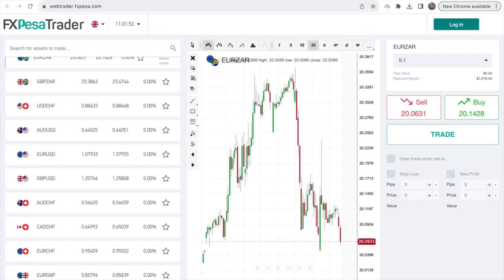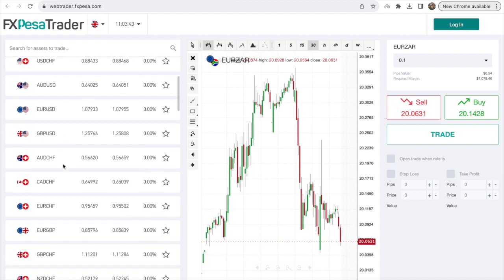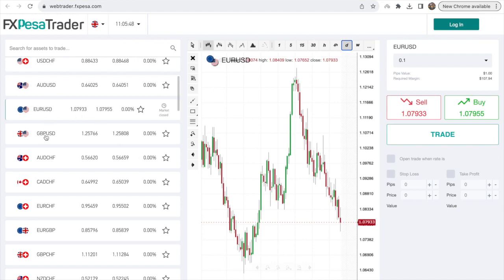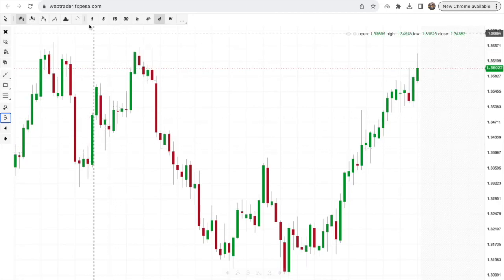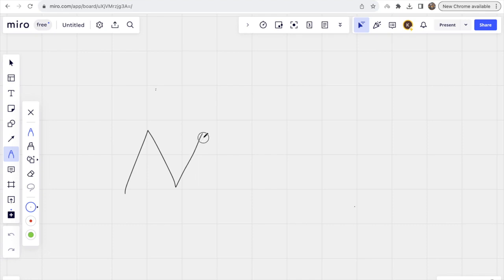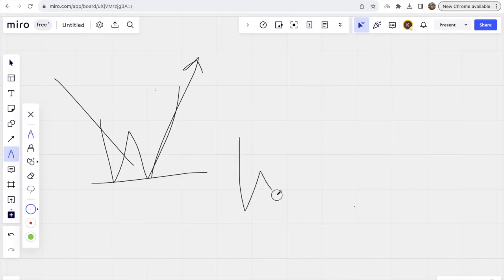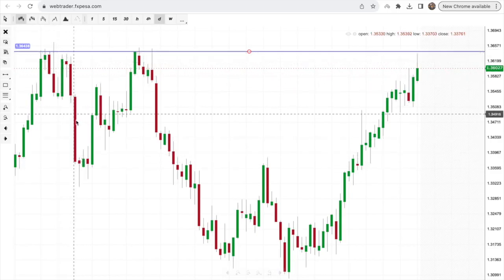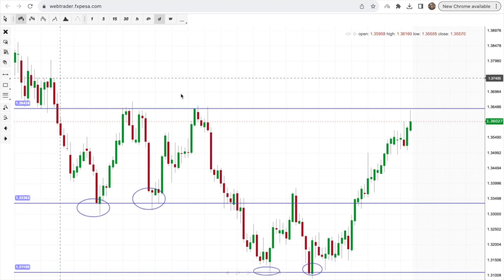Introduction To Forex With FX Pesa | Technical Analysis & Best Chart Patterns To Trade For Beginners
Most forex tutorials make trading look way harder than it needs to be, that’s why in this video, I break down forex trading in a simple and relatable way using FXPesa, especially if you’re just starting out and trying to understand technical analysis and chart patterns.

I also have a life outside money talks, so for videos on travel, life, books, fitness and more, check  out    / @kenadventures2

Note** (If the link is not working, copy and paste it into a browser)

What You'll Learn In This Video:
-What forex trading actually is.
-Why most beginners struggle when they first see trading charts.
-How to use FXPesa as a beginner trader.
-The basics of technical analysis explained in simple language.
-How traders use charts to make buying and selling decisions.
-What candlestick charts mean and why they matter in forex.
-How to identify market trends without feeling confused.
-The difference between an uptrend, downtrend, and sideways market.
-Why patience is more important than rushing into trades.
-How support and resistance levels work in real trading.
-Common chart patterns beginners should learn first.
-How traders spot possible breakout opportunities.
-Why emotional trading causes many beginners to lose money.
-How to avoid randomly entering trades without a strategy.
-The mindset needed to become a disciplined trader over time.
-How to practice technical analysis before risking real money.
-The importance of risk management for beginner traders.
-How traders use chart patterns to predict possible market direction.
-Beginner mistakes to avoid when analyzing forex charts.
-Why consistency matters more than trying to win every trade.
-How to become more confident when reading trading charts.
-Simple ways to improve your trading knowledge.
-How to develop better decision-making in the forex market.
-Why many beginners fail because they ignore basic trading principles.
-How technical analysis helps traders understand price movement.
-Realistic expectations every new forex trader should have.
-How learning chart patterns can help you trade smarter over time.

*About Me*

I’m Ken, also known as The Money Guy, a Finance and Investment Coach.

I'm currently pursuing a PhD in E-commerce Law.

My diverse academic and professional background, which includes expertise in Political Governance, International Development, International Economic and Resources Law, Finance and Investments, Business Data Analysis, and Data & Cloud Engineering, informs my approach to teaching finance.

My unique perspective on the world and every situation enriches my coaching.

This perspective is further shaped by my voluntary roles across the EU, UK, and Africa and my passion for global travel. I am an avid traveler, having explored 100+ countries.

I’m also a Life Coach and Co-founder of Gene Coaching School.

*About Ken's Money Matters*

This channel is committed to delivering high-quality videos on financial matters.

The main aim is to create a collaborative and educational partnership that empowers you to achieve financial freedom.

Topics covered include personal finance, financial literacy, achieving financial independence, debt management, investing, and so much more.

The goal is to equip you with the knowledge and tools needed to lead an abundant and fulfilling financial life.